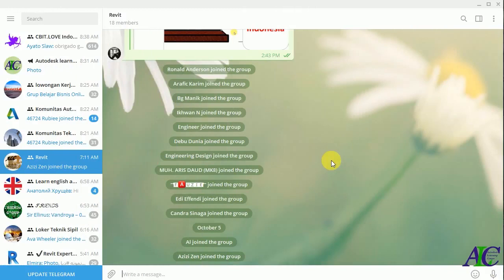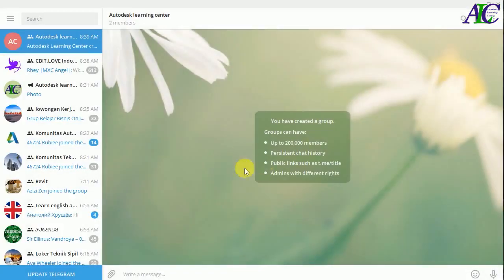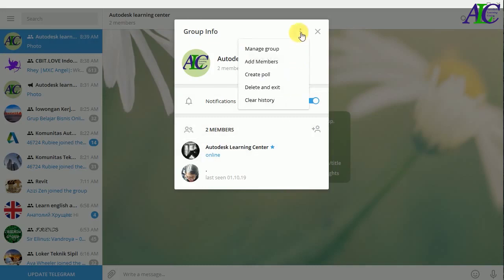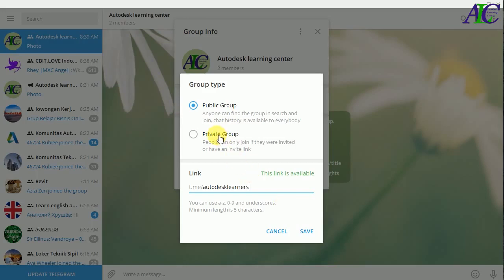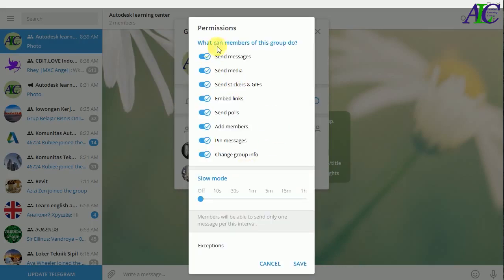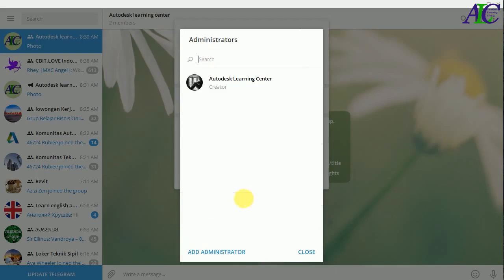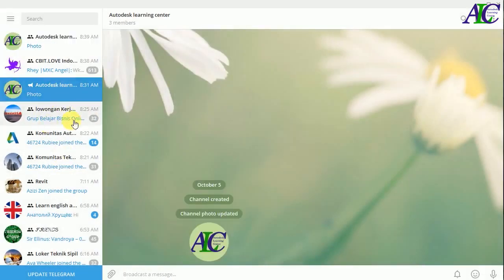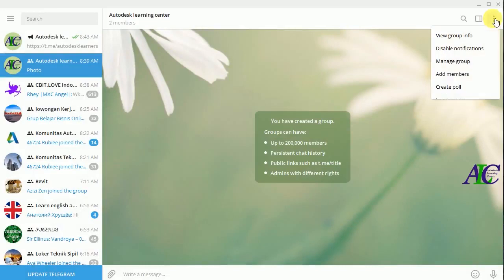Creating a group on Telegram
In this tutorial[Creating a group on Telegram], you will learn how to create a group or supergroup on Telegram. frist you will learn, how to create group in telegram.